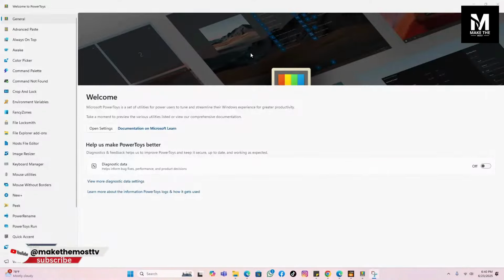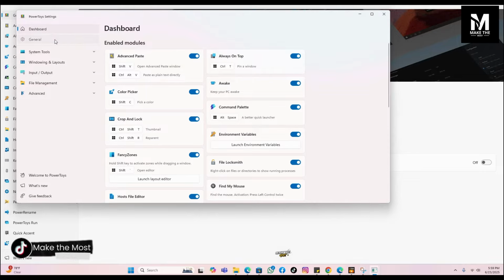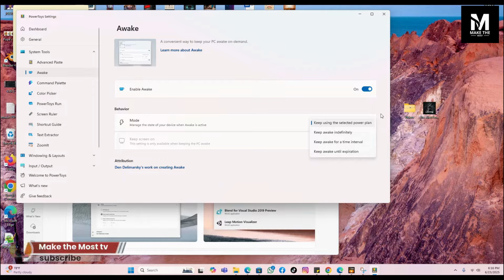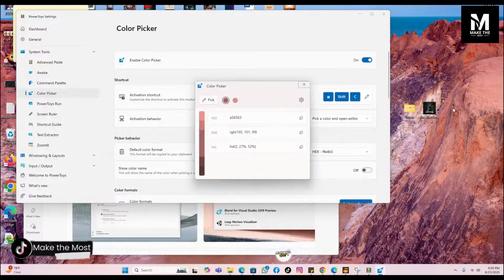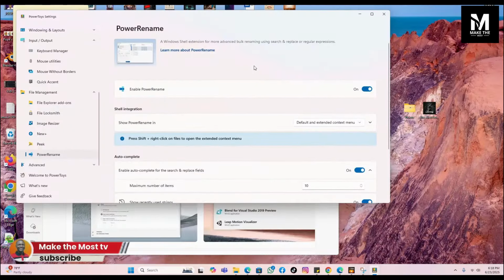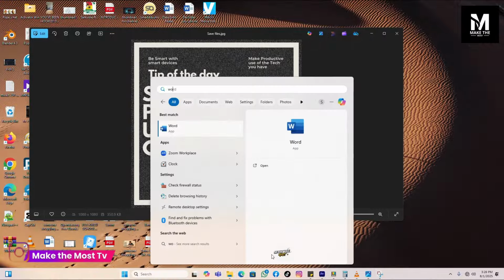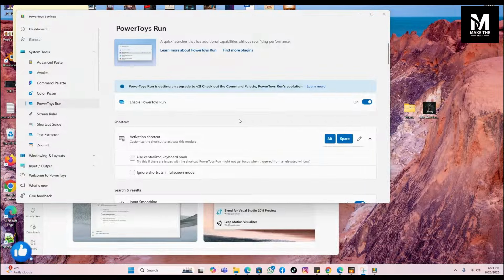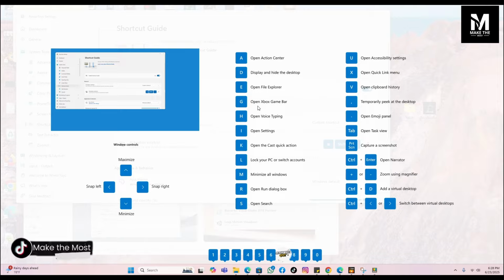How to use Power Toys on Windows 11 | Beginners Guide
Are you using your Windows PC to its full potential? In this beginner-friendly tutorial, I’ll show you how to use PowerToys on Windows 11.
A free set of powerful tools from Microsoft that will boost your productivity, help you work faster, and make everyday tasks 10x easier.

Whether you're a student, content creator, office worker, or tech enthusiast, this video breaks down everything you need to know about PowerToys including:

✅ What is PowerToys?
✅ How to install PowerToys on Windows 11
✅ Most useful features: PowerRename, Color Picker, Text Extractor, PowerToys Run, Image Resizer, Mouse Utilities, and more!

No jargon. No fluff. Just real solutions that save you time.

Start working smarter, not harder — and make the most out of your Windows 11 experience.